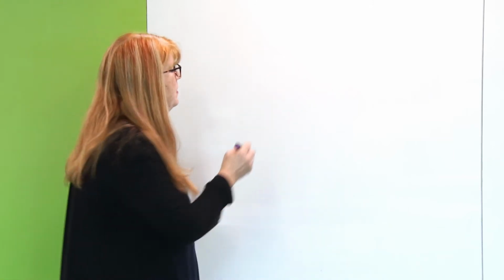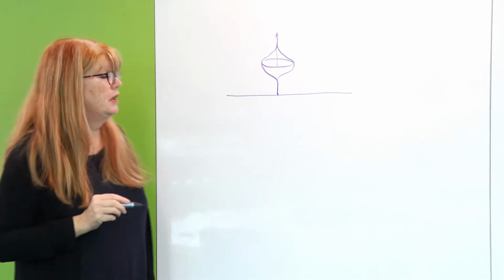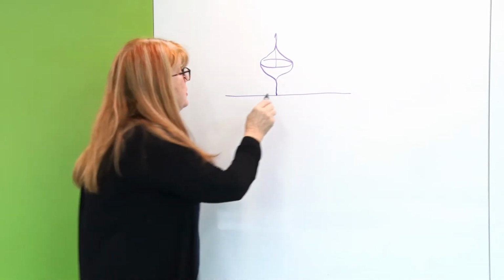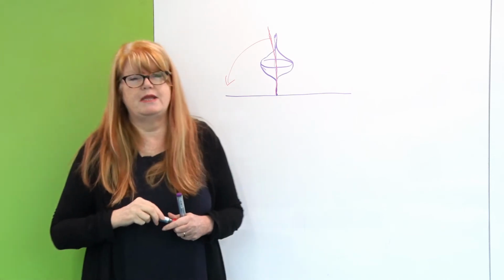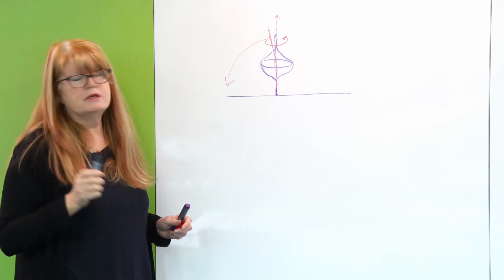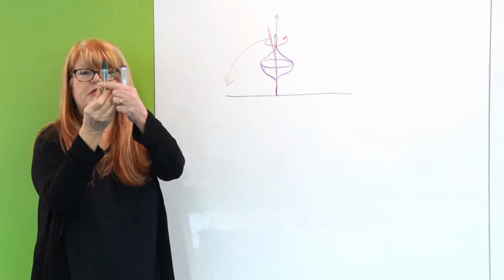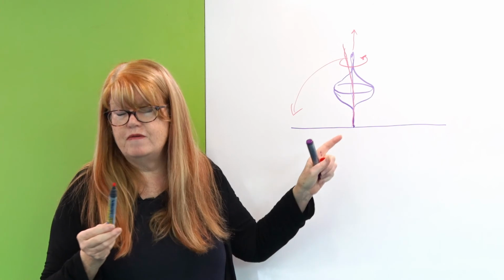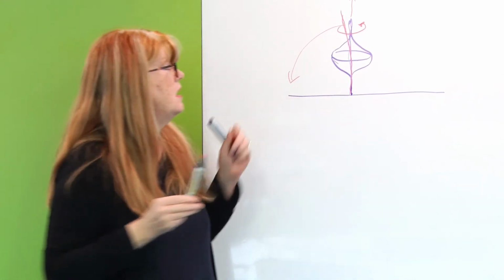Rosemary Mardling explains the Gravity Defying Wheel